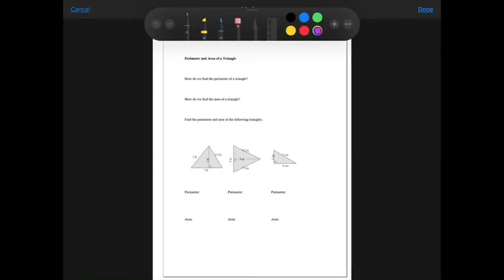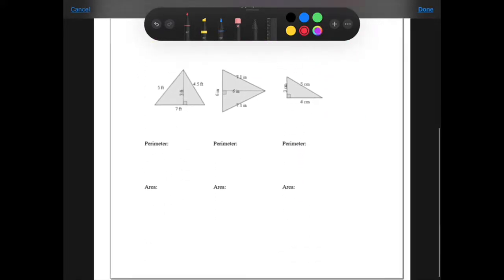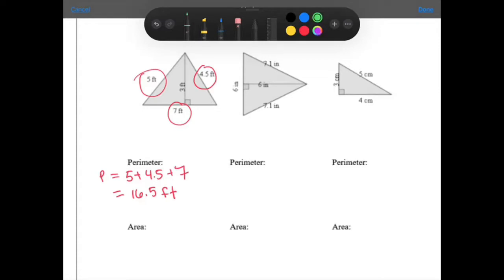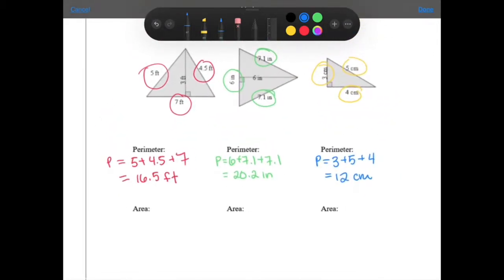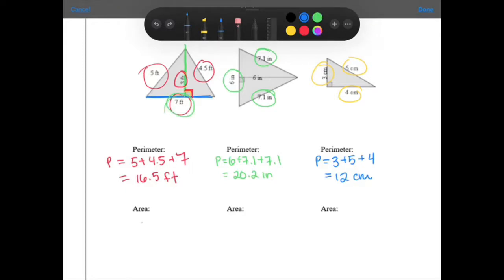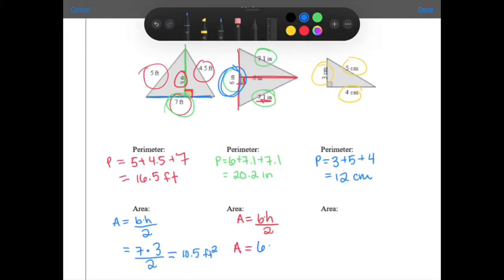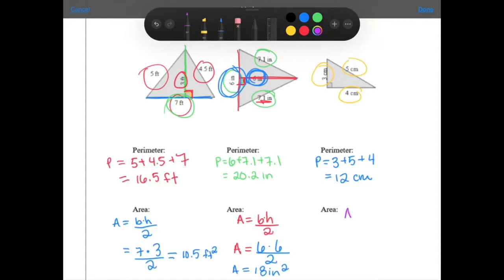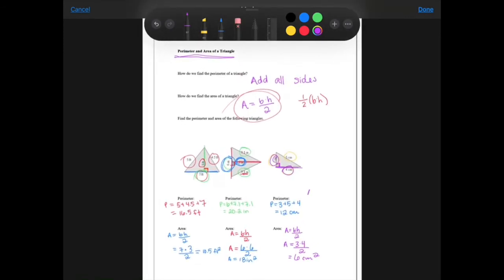9.6- Area and Perimeter of a Triangle